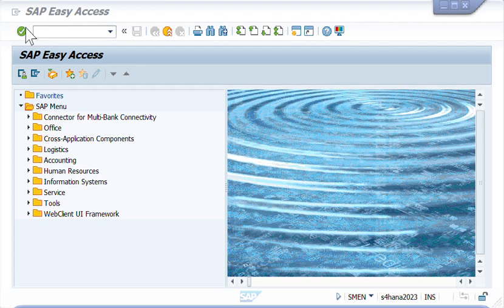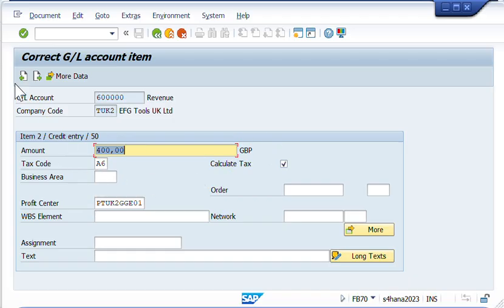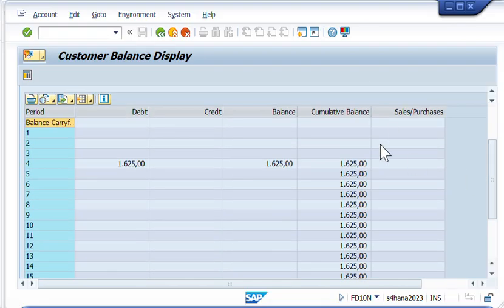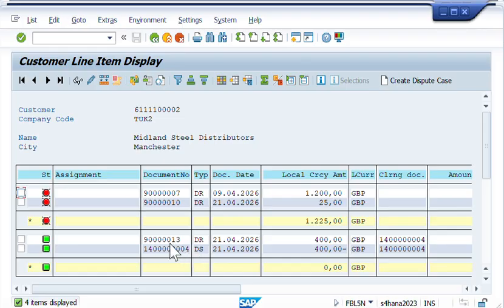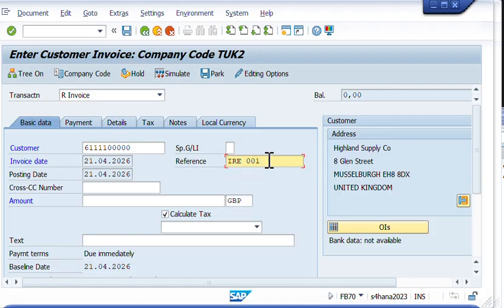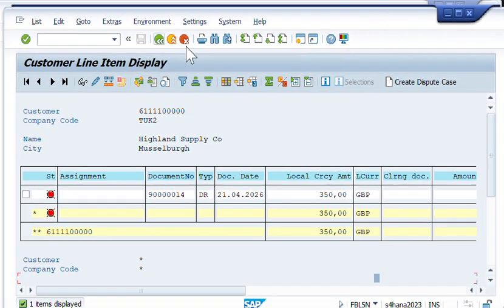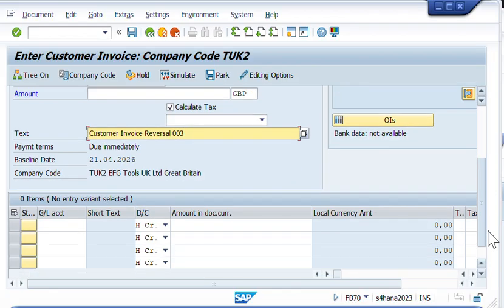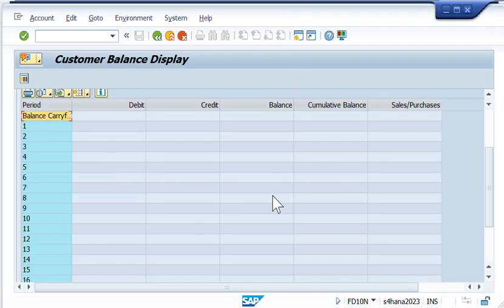Define Reversal Posting Reason in SAP S/4HANA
1. Define Reversal Posting Reason
2. Reverse Customer Invoice - Normal Reversal
3. Permit Negative Posting
4. Define Negative Reversal Posting Reason
5. Reverse Customer Invoice - Negative Entries